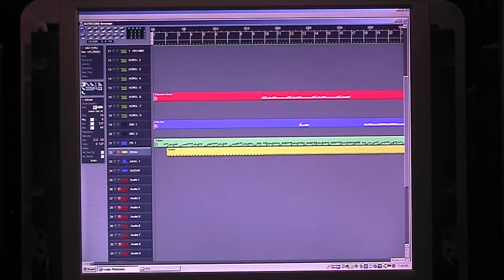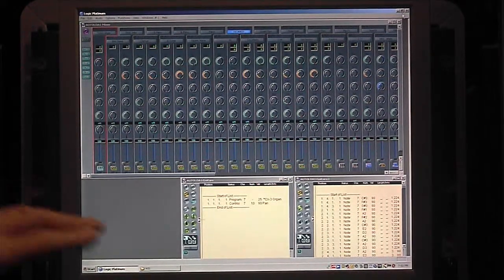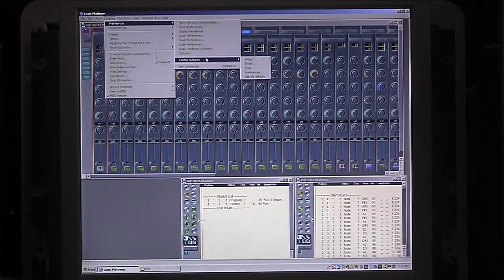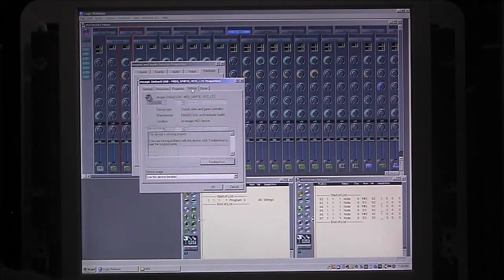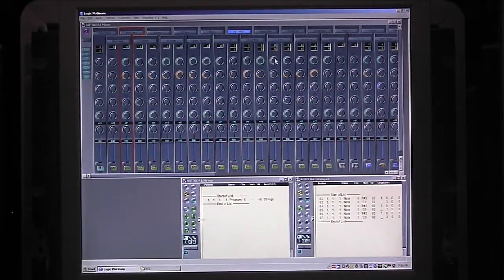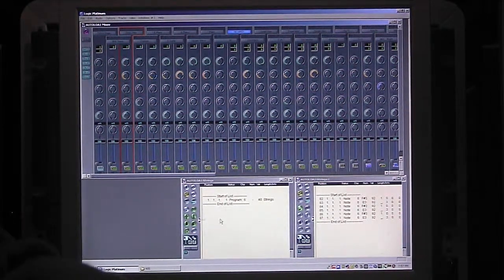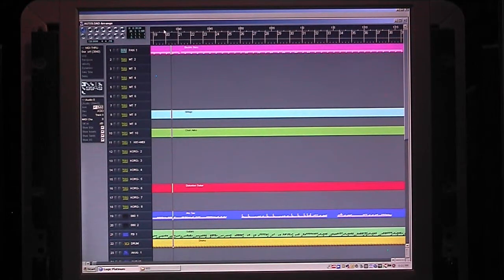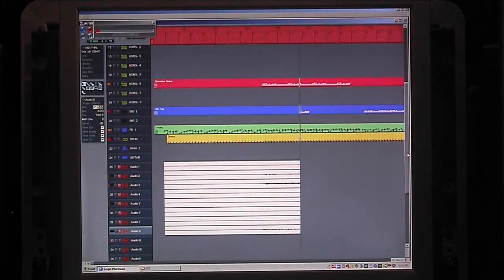logic 5 external simple instrument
Midi data changed into audio data by external instruments